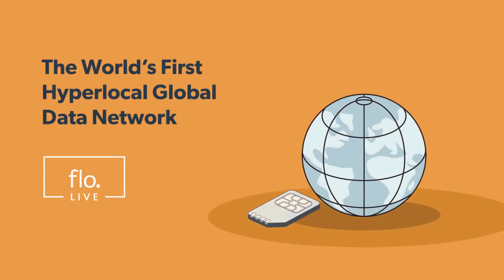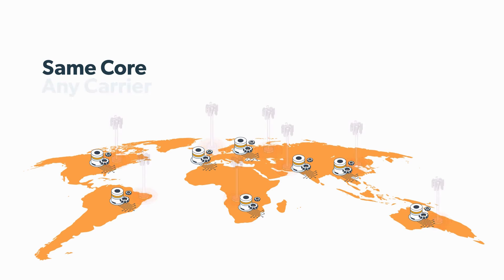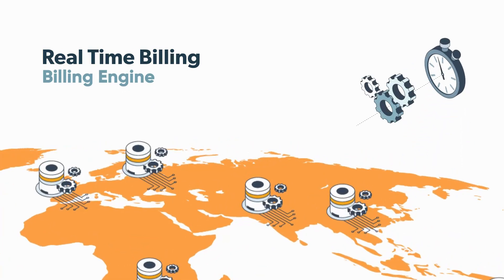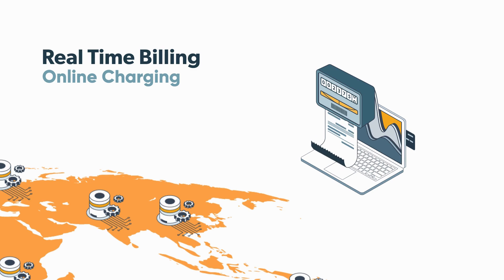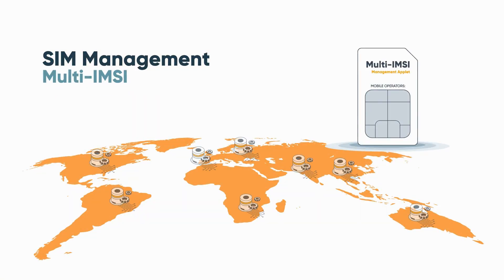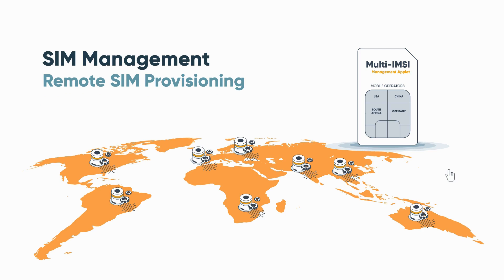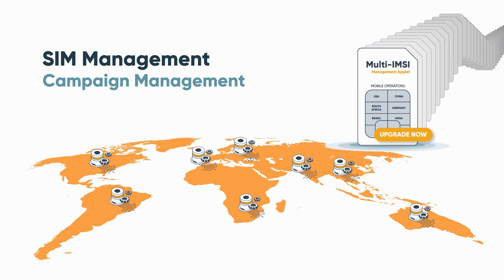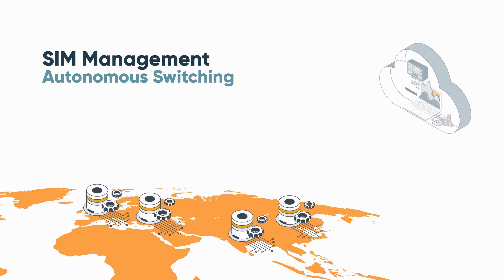How floLIVE Revolutionizes Global Connectivity with the World’s Largest Cellular Infrastructure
Discover how floLIVE has designed and developed the world’s largest elastic, robust core cellular infrastructure, offering seamless, high-performance connectivity for mobile operators, IoT MVNOs, and global enterprises.

This animation explores how floLIVE's global carrier library, built on interconnected local core mobile networks, ensures low latency, regulatory compliance, and uninterrupted service anywhere in the world.

With over 20 mobile operators on board, floLIVE empowers businesses with multi-tier connectivity, real-time monitoring, operator switching, and advanced troubleshooting, all through a single integration platform. Whether you’re seeking to optimize your IoT devices or enhance mobile connectivity, floLIVE’s platform provides endless possibilities. Learn how floLIVE is leading the way in global, compliant, and scalable connectivity.